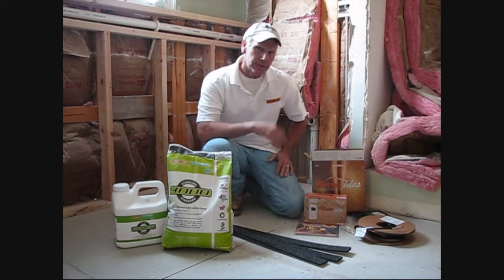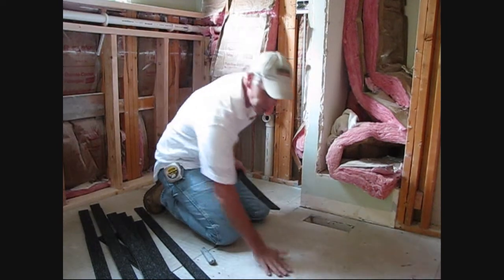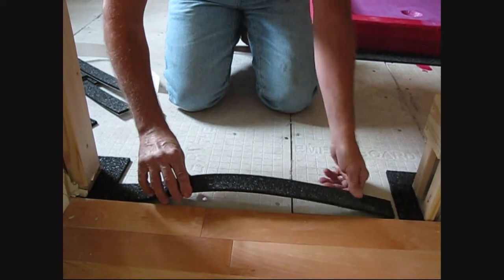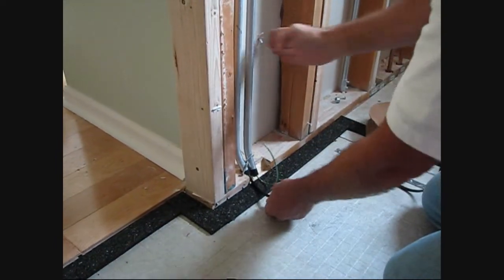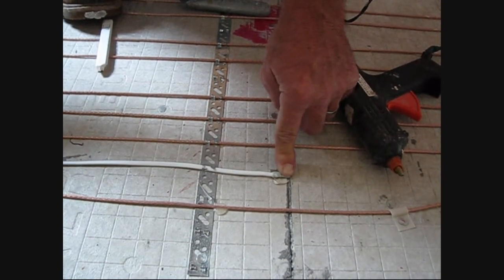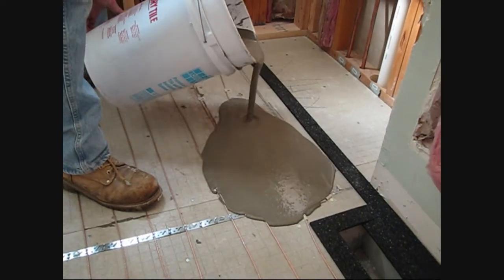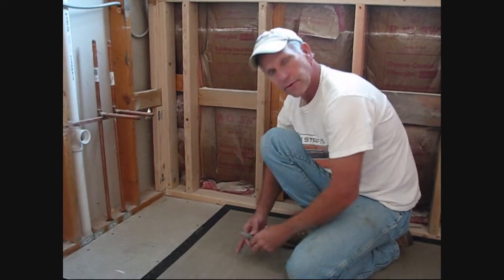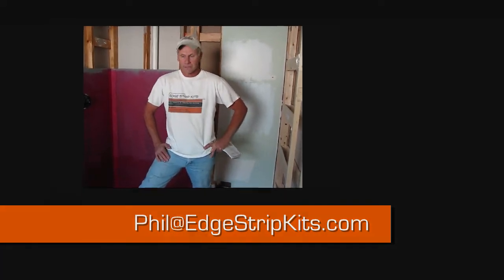Using Edge Strip Kits to Install Warmtiles Radiant Floor Heat Cable System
This video shows an install of EASYHEAT - WarmTiles radiant floor warming cable system using Edge Strip Kits and self-leveling underlayment (SLU).

By using the Edge Strip kits, the SLU is contained inside the desired area. A strip used at the door opening protects the SLU from escaping into the adjacent areas.

This installation method produces a flat tile surface with the heating wire completely protected from damage during the tile installation stage.